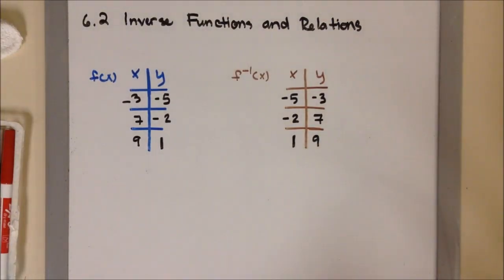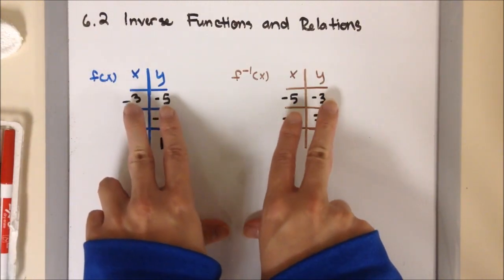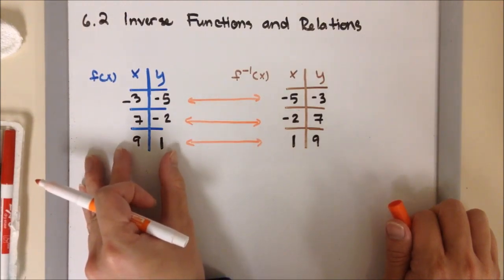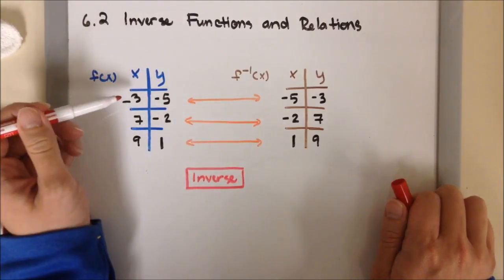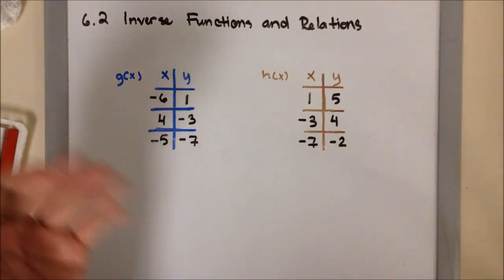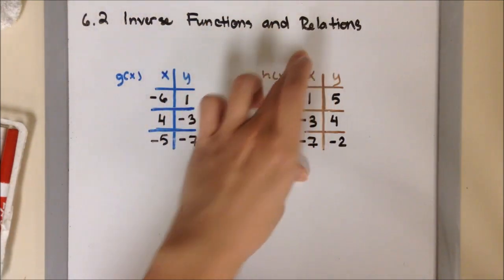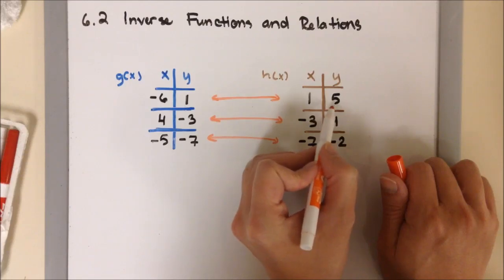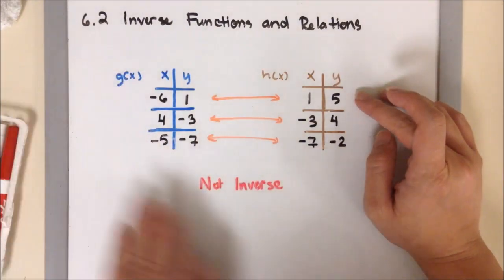A2 6.2A Inverse Relations